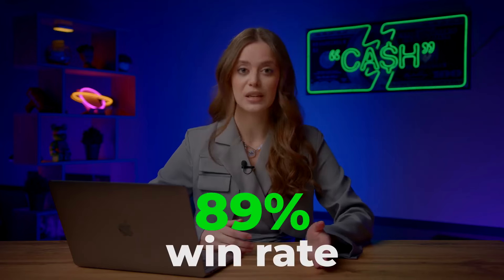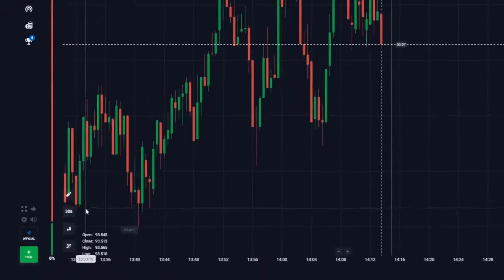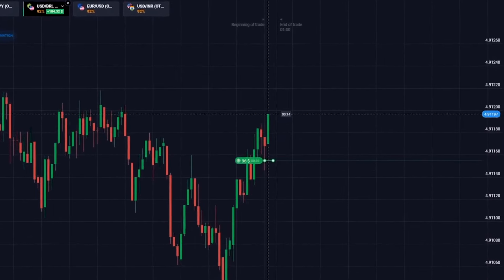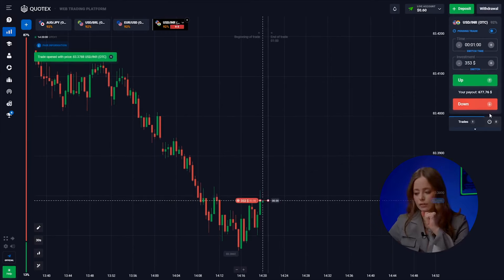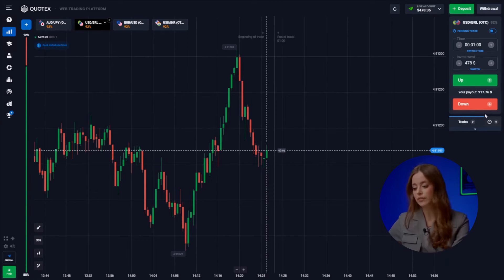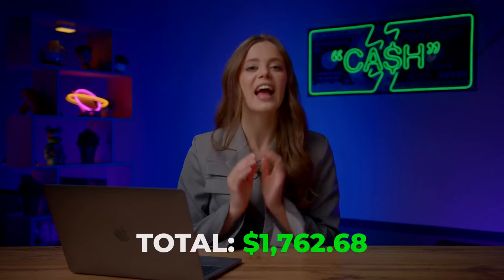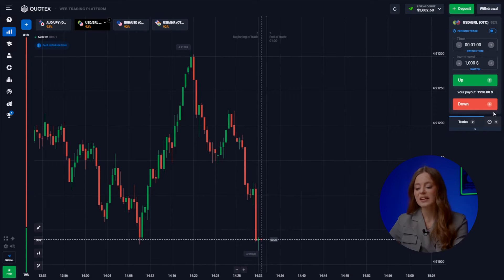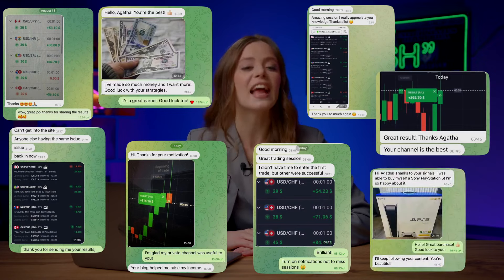BEST POCKET OPTION STRATEGY | I MADE $4,522 WITH NEW SECRET STRATEGY | GUIDE FOR EVERYONE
BEST POCKET OPTION STRATEGY

⚡️If you want to change your life and start earning money join to my TELEGRAM CHANNEL

Hi, everyone! I’m Agatha and you’re on my YouTube channel about best pocket option strategy! Here I’m telling about most valuable and useful things about best pocket option strategy which I got through a big experience and mistakes. You have an opportunity to get it absolutely for FREE. Be sure, it will change your life for the best. The advantage of best pocket option strategy is that absolutely anyone can do it anywhere.

Watch the video until the end to get maximal profit!
10 min best pocket option strategy with huge profit | The result will pleasantly surprise you!

00:00 - Introduction
01:07 - Indicator
01:55 - Trading Pairs
02:34 - Trading session
06:23 - Results
06:40 - Join to my telegram channel
07:23 - Risk management